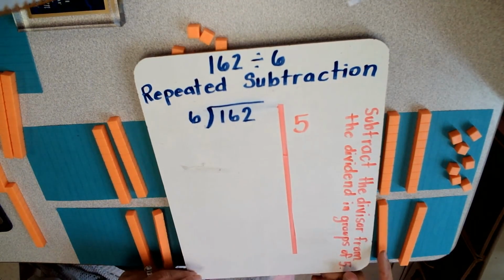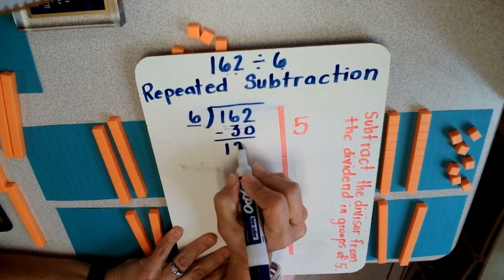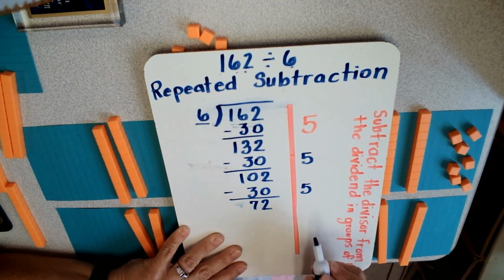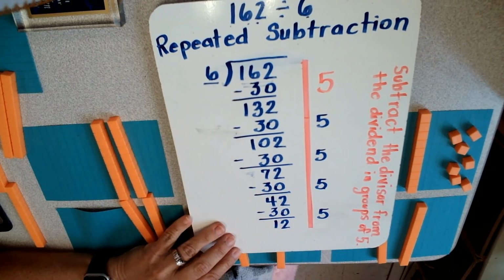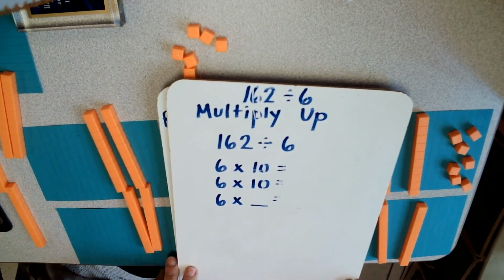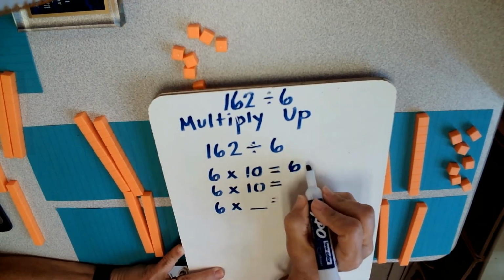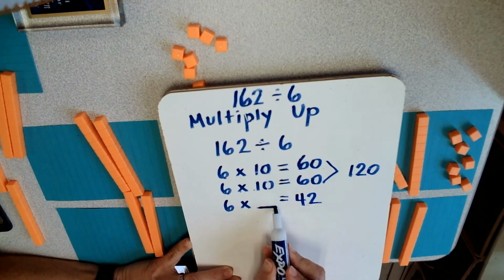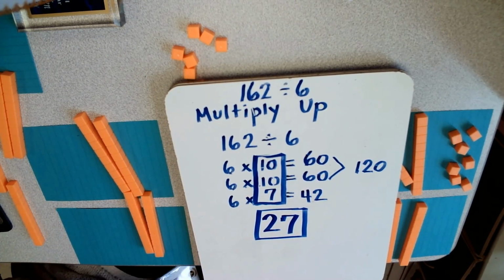6 3 Division Strategies VIdeo